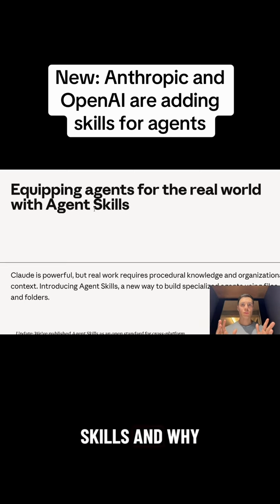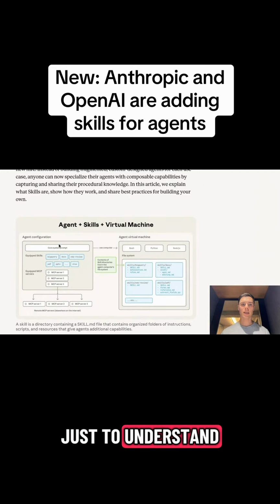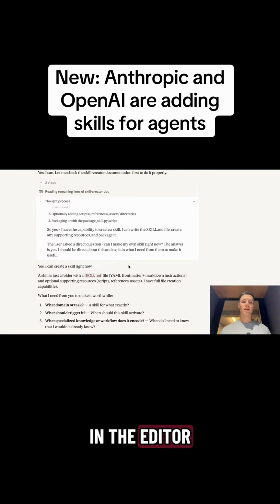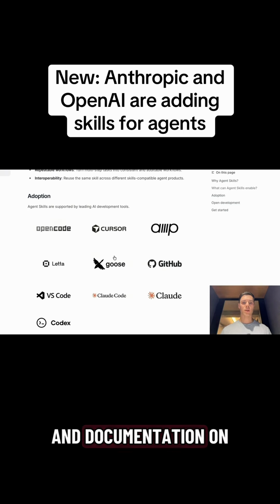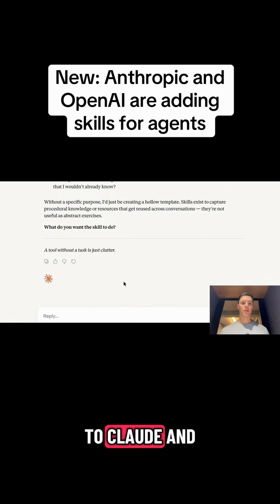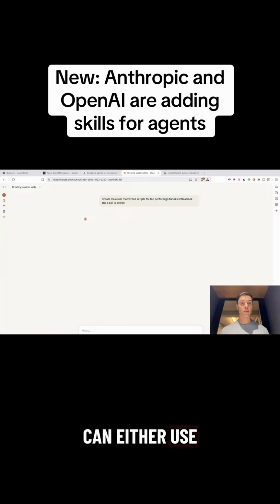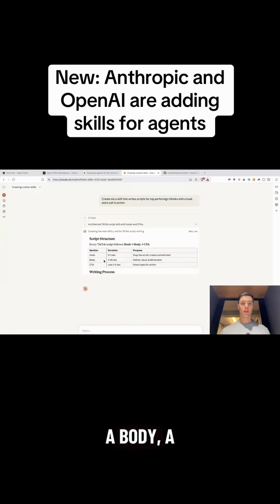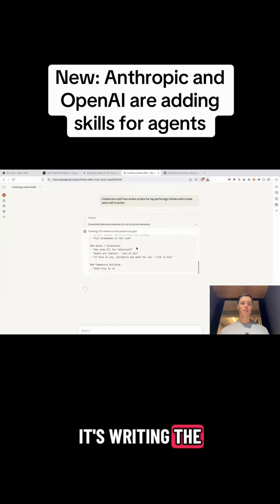What is skills from anthropic